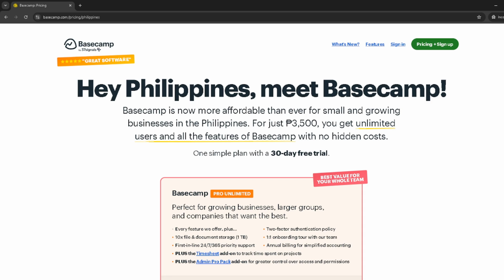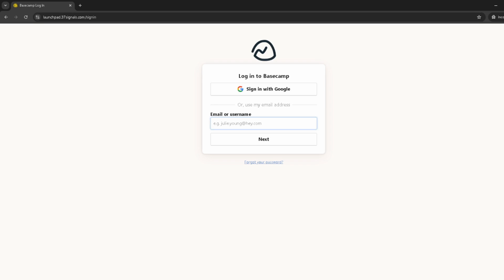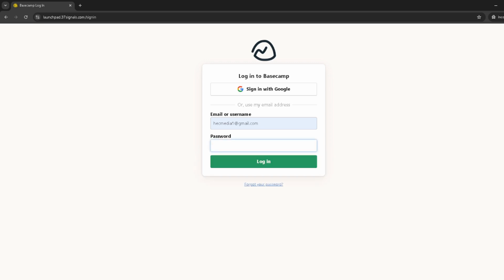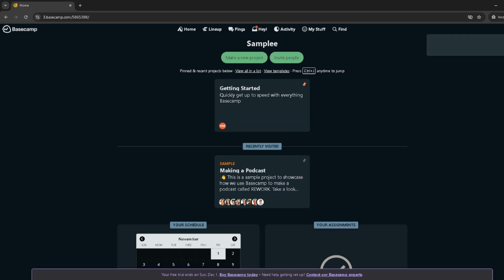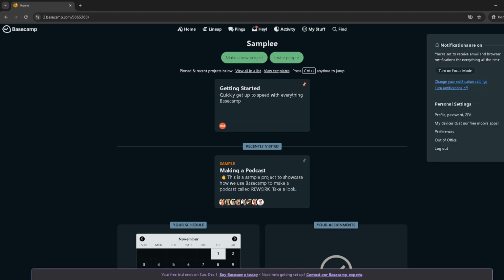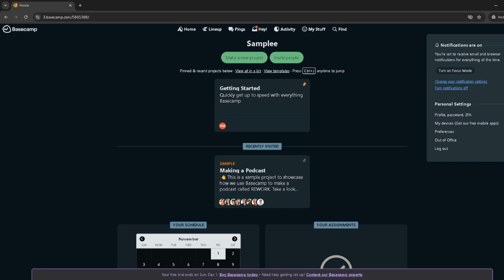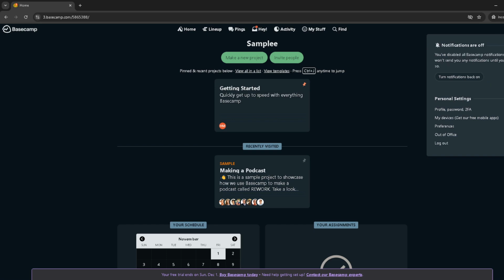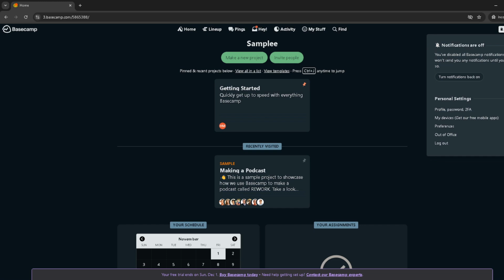How to turn off basecamp email notifications (Full 2024 Guide)